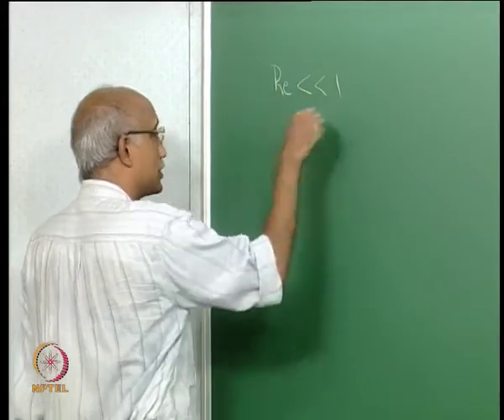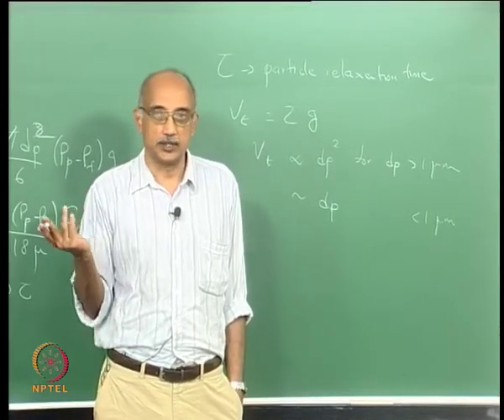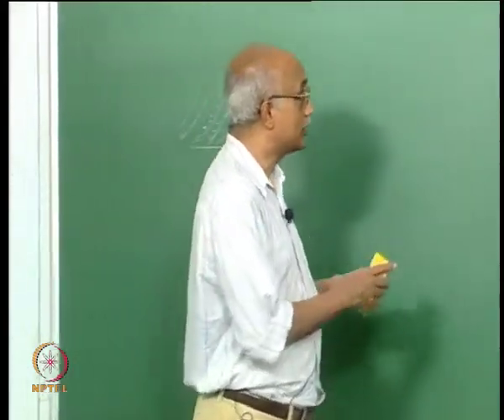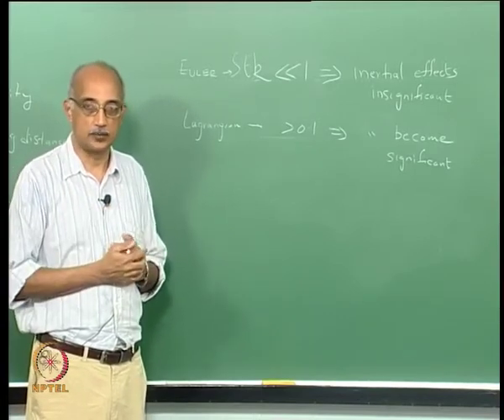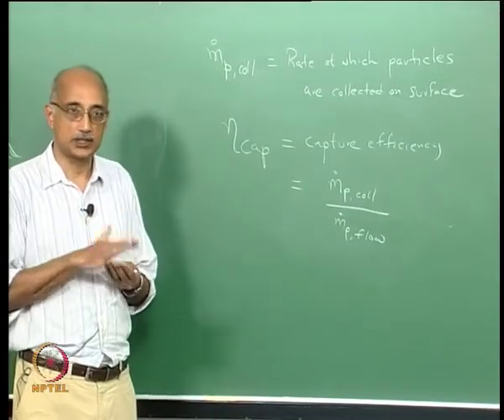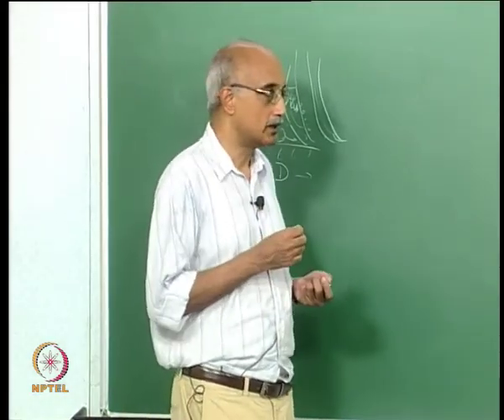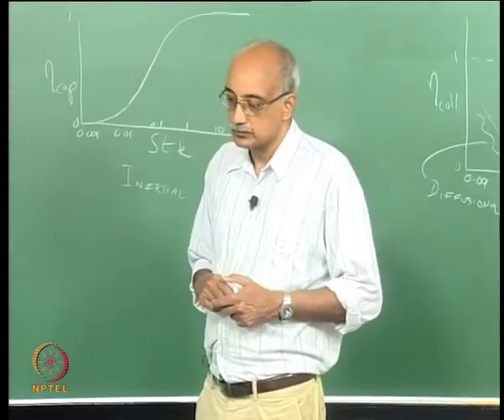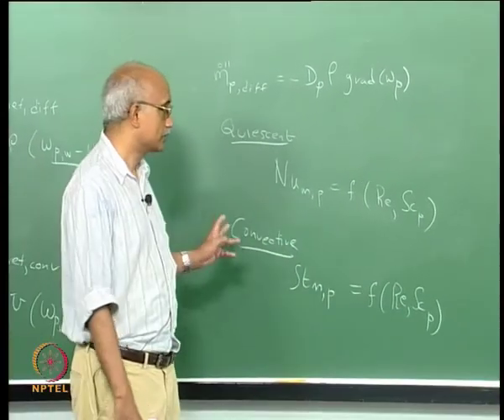Mod-09 Lec-23 Transport Properties: Drag & Inertia